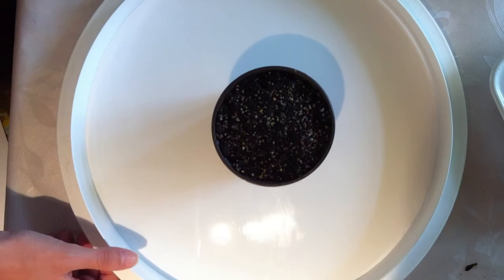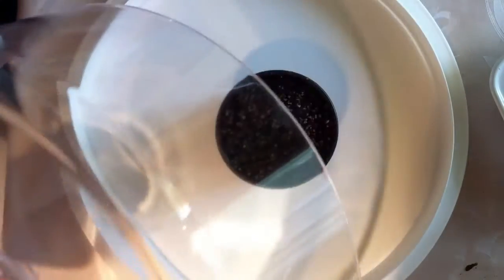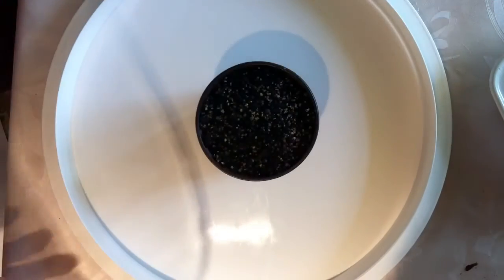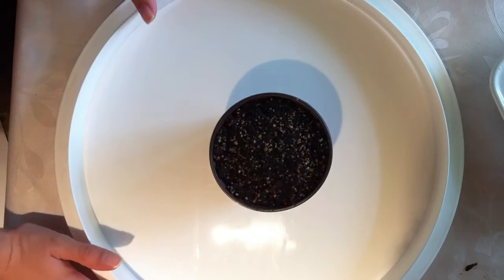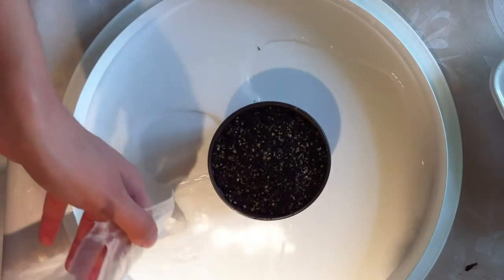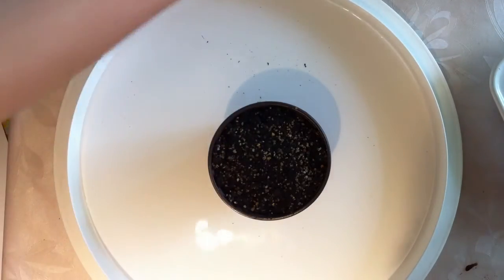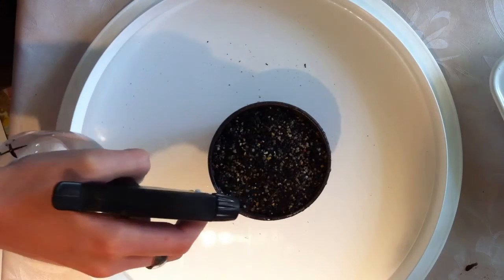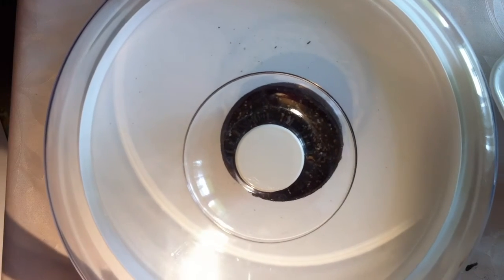Growing Drosera carnivorous plants from seeds - Step by step - Part 5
First step in growing Drosera carnivorous plants from seeds, soil preparation, rinsing the peat to limit the appearance of fungus, algae and unwanted insects. Placing the planted pot in a proper environment.